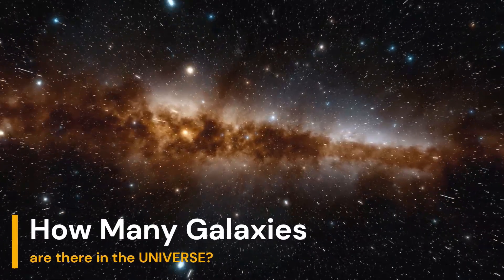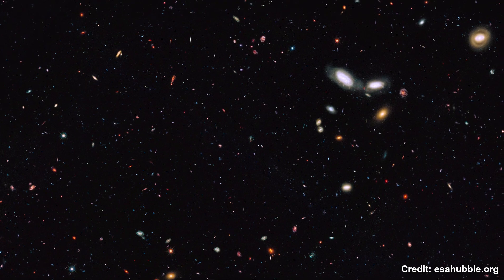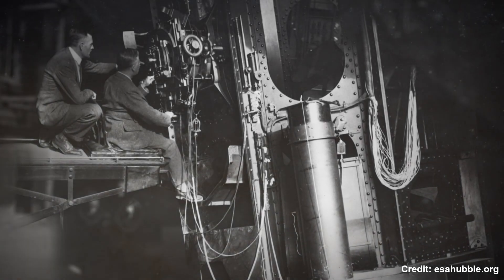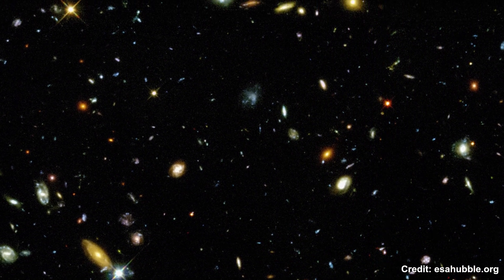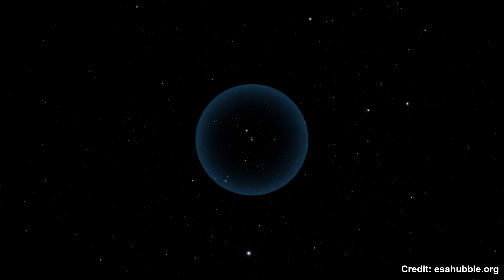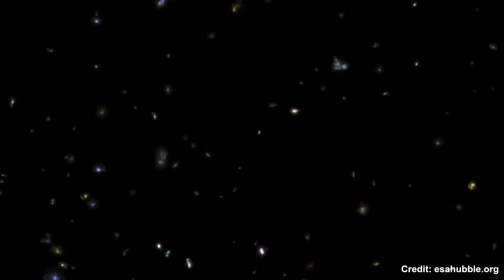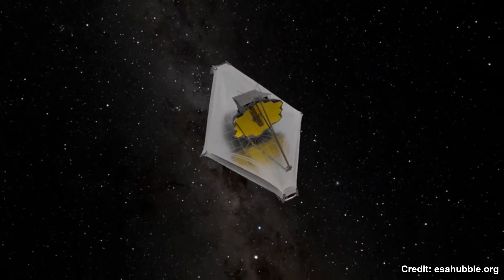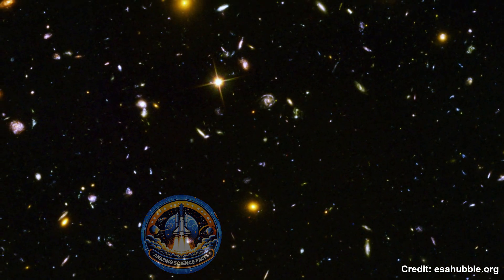How Many Galaxies Are There in the Universe?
How many galaxies are there in the universe? The answer is more astonishing than you think. In this in-depth exploration, we delve into the vastness of space, uncovering how astronomers estimate the total number of galaxies from Edwin Hubble's groundbreaking discovery to the revolutionary Hubble Deep Field image and the most recent data from the James Webb Space Telescope. Discover how galaxies form, how they are mapped, and how modern science continues to push the boundaries of our cosmic knowledge.

From our Milky Way to the trillions of galaxies beyond, join us as we take a journey through the cosmos and explore the incredible scale of the universe.

If you’re fascinated by space, astronomy, and the wonders of the universe, this video is for you.

Credit: ESA/Hubble (M. Kornmesser)